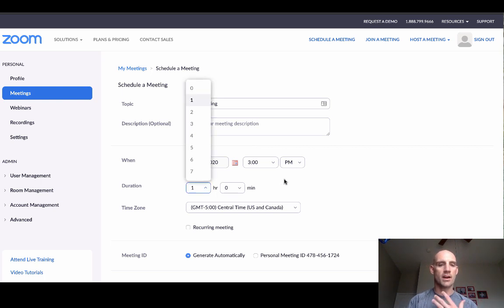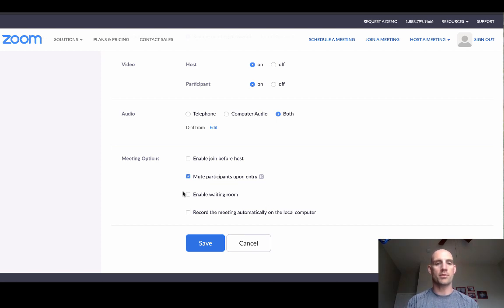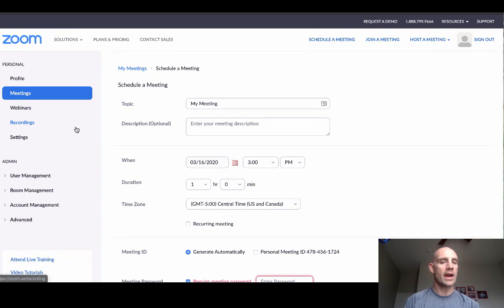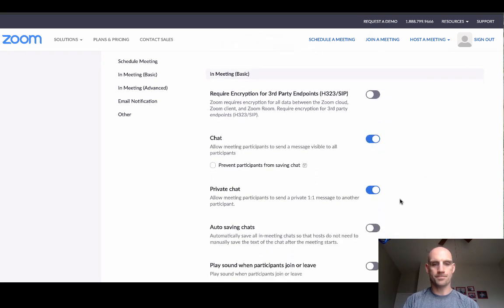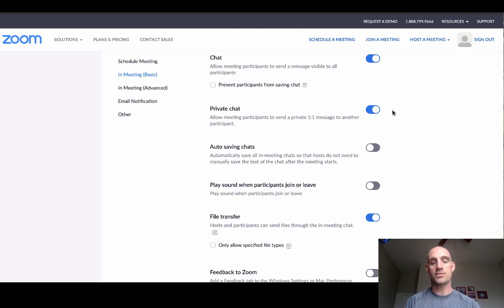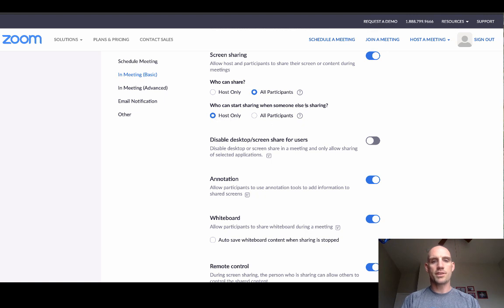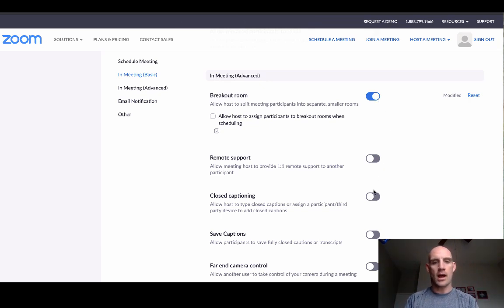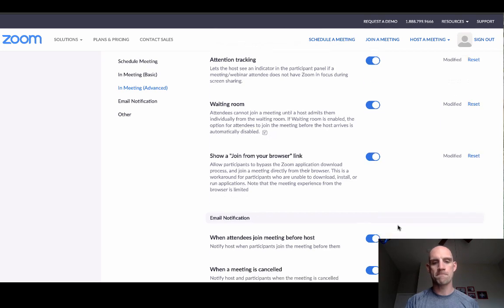ZOOM Meeting Settings for Teachers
In this video, I will review settings for ZOOM meetings for teachers.